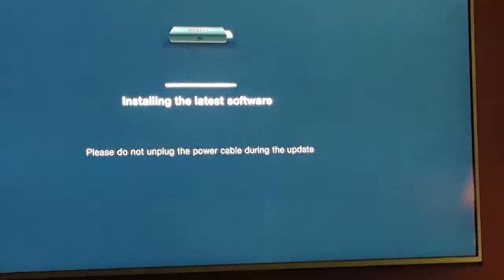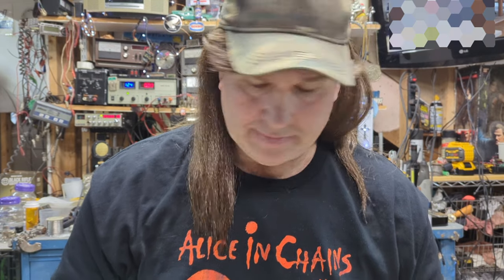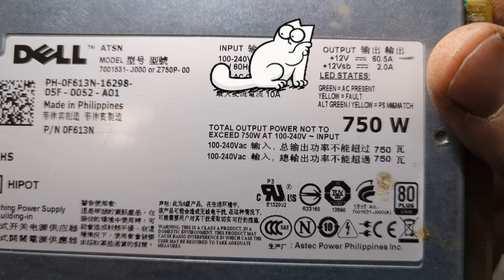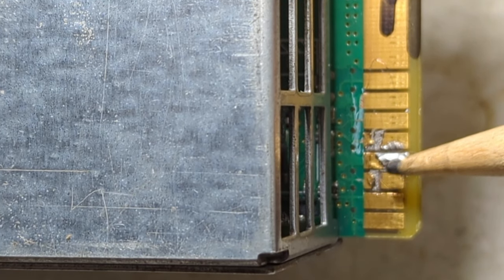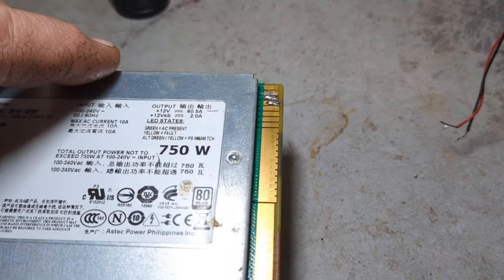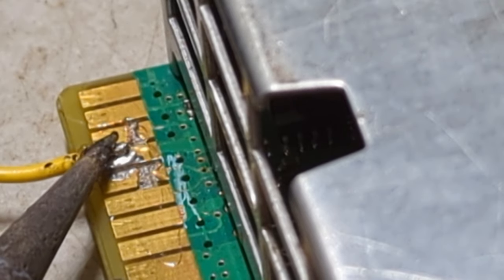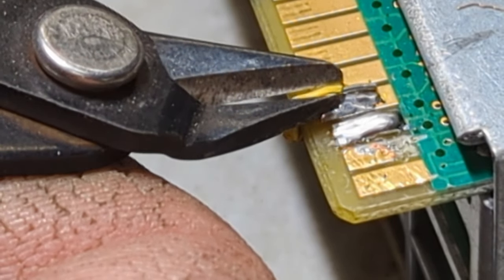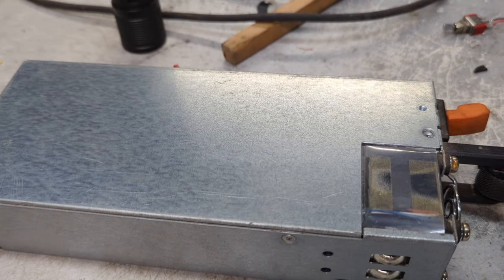Making a 12 volt 60 amp power supply out of a Dell Computer power supply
Today buckets Gets into building a power supply for cheap money without spending a lot for an expensive 60 amp. Supply shows you how to wire it up

Thank you to my friend tarylfixesall For the inspiration of start in this channel

They're also on facebook bucket's garage at facebook .com